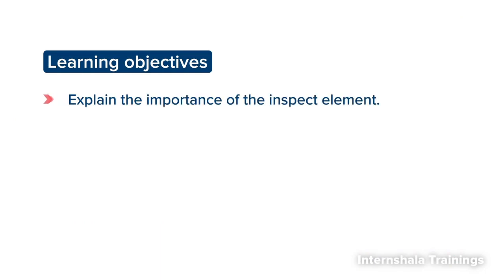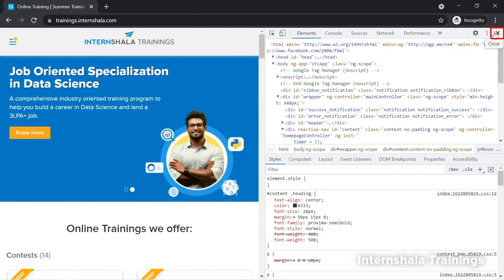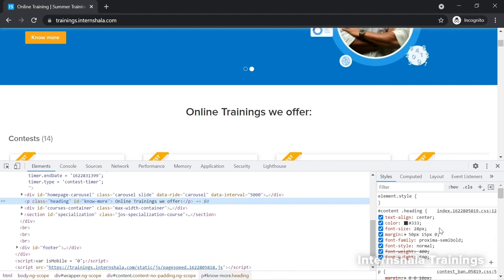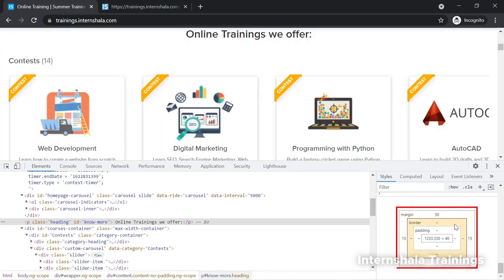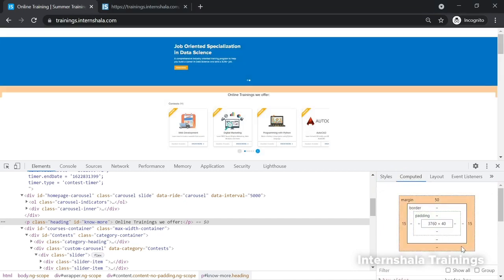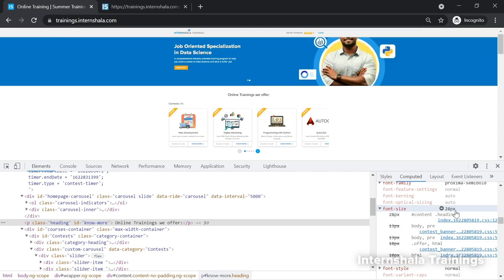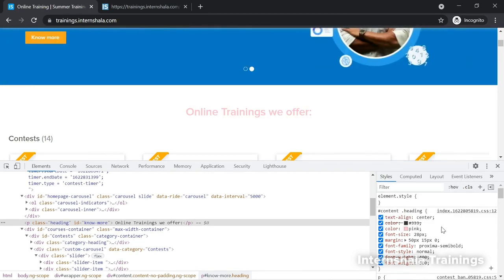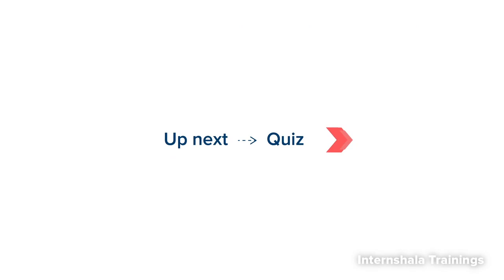M2 T6 V1